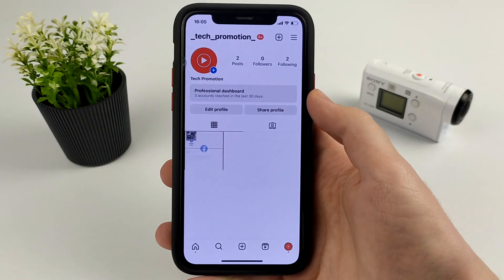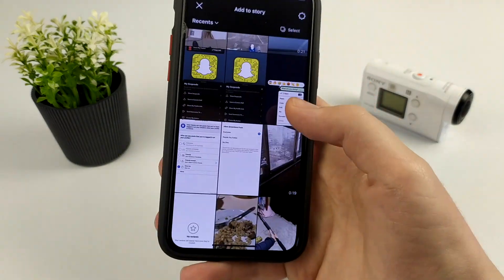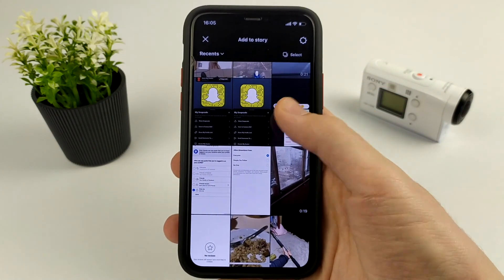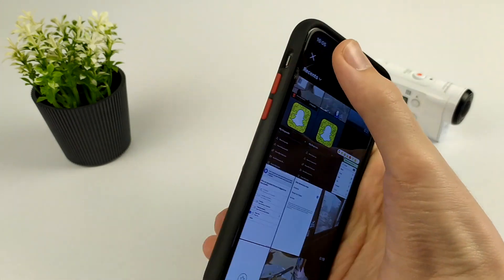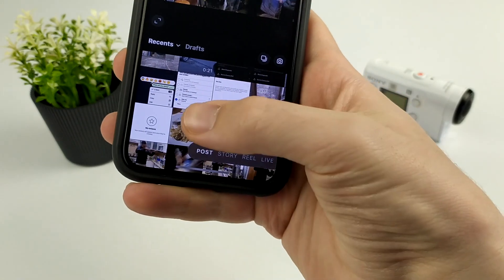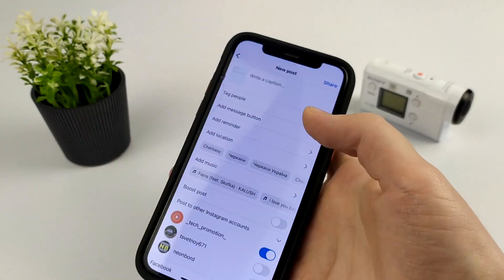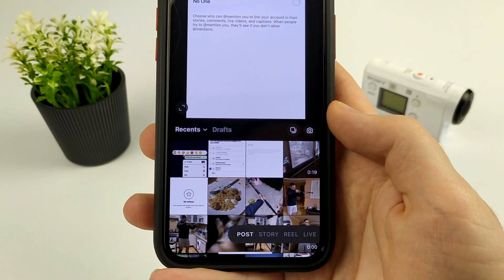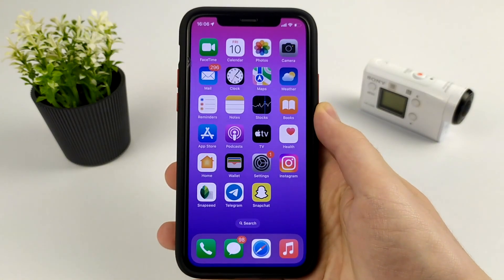How To find Drafts on Instagram! (2023)